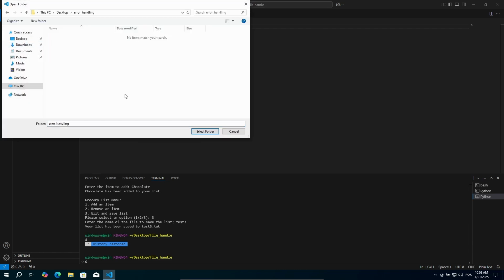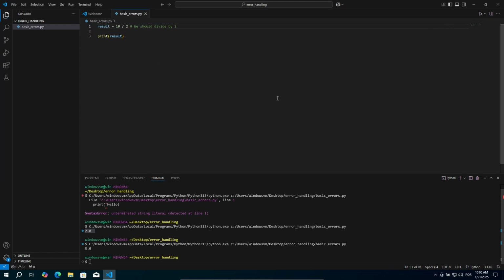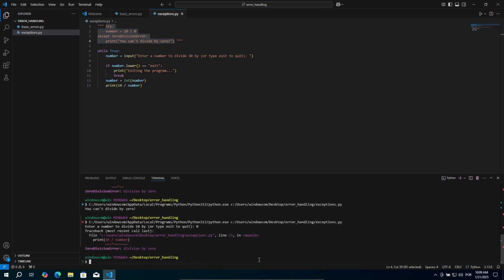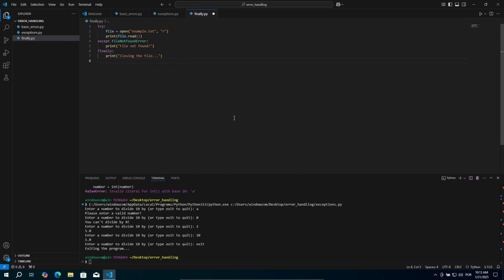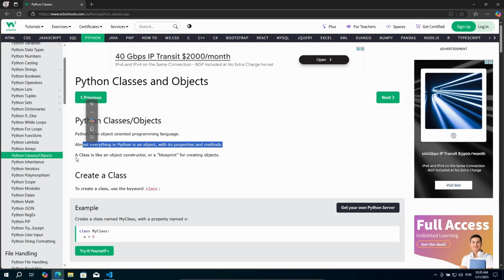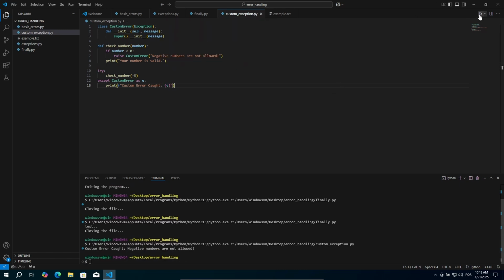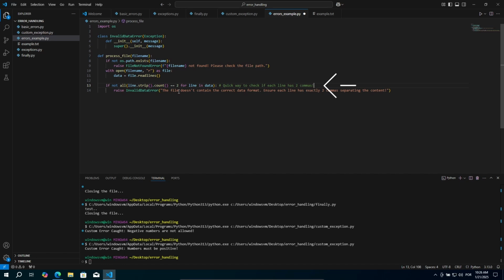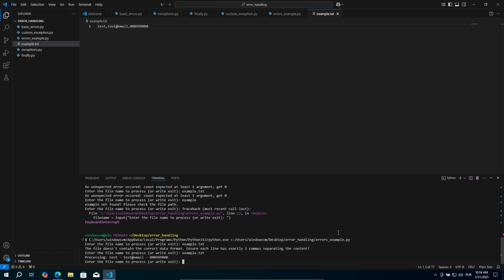Never Fear Errors Again! Master Try, Except & Custom Exceptions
Welcome back to Digital Dimension! 🚀 In this episode, we’re tackling one of the most crucial aspects of programming—error handling. Whether you’re debugging your own code or ensuring your program doesn’t crash during runtime, mastering error handling is a must.

💡 What You’ll Learn:

- The three main types of Python errors: Syntax, Logic, and Exceptions
- How to use try, except, and finally to catch and handle exceptions
- Creating your own custom exceptions for tailored error messages
- A practical example: Validating and processing files with exception handling

🔔 Don’t Forget:
Let’s build more robust and reliable Python programs together!